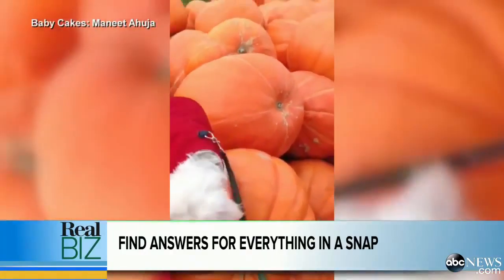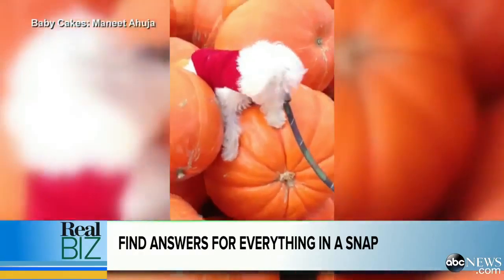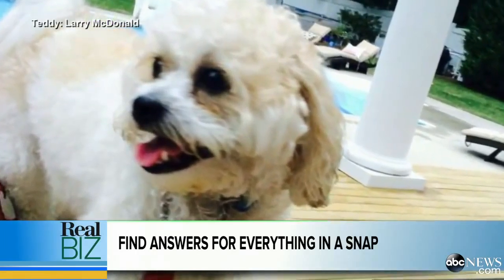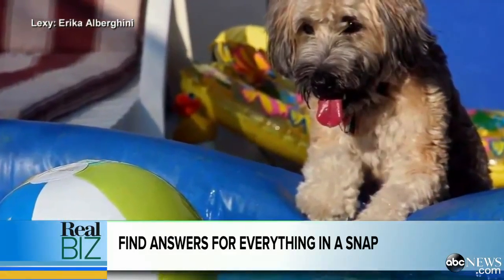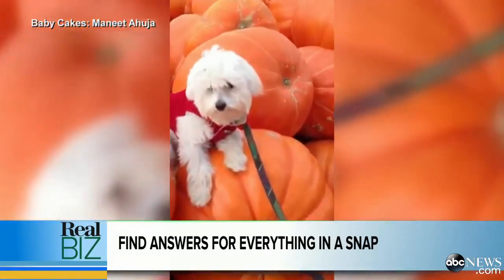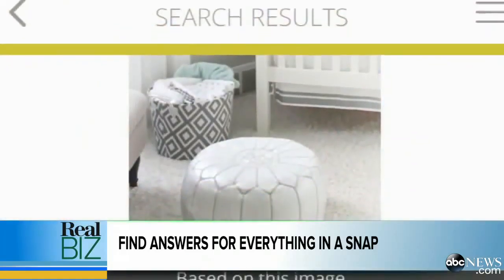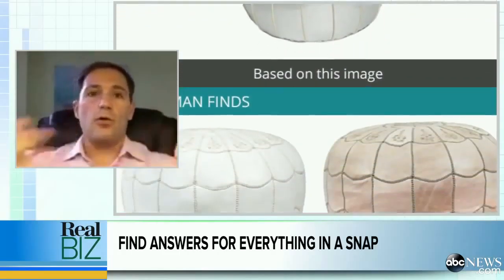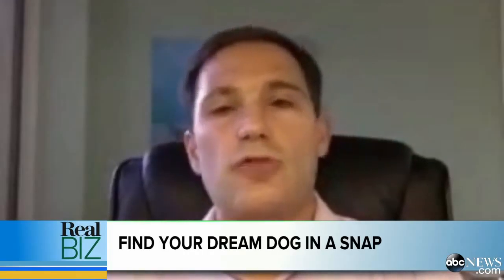Finds Answers To Everything By Simply Snapping a Photo